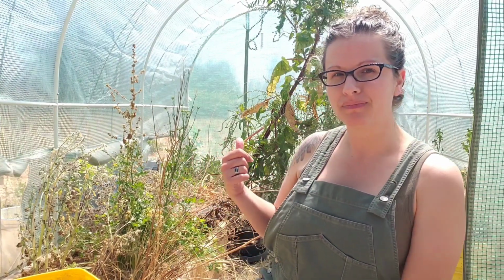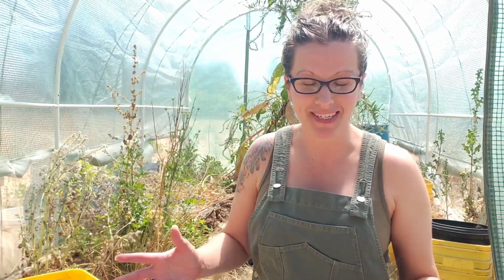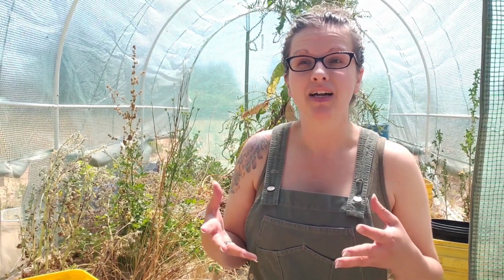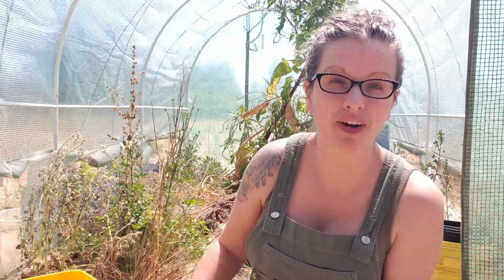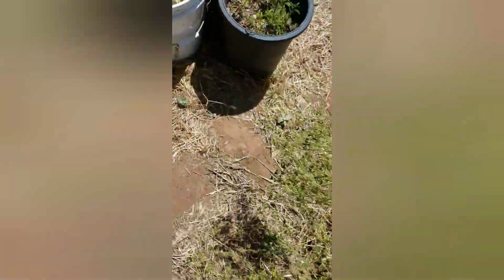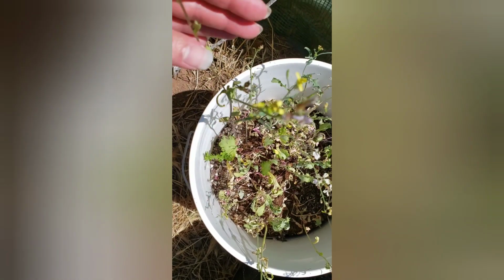It's Too Hot for Broccoli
We're GROWING!

Seed Starting Articles:
USDA Zone Specific Planting Guide